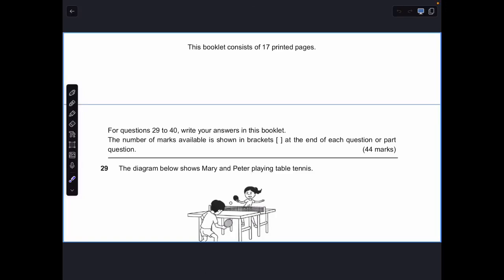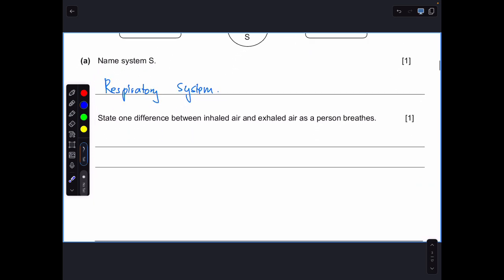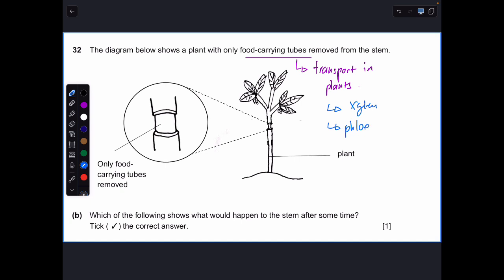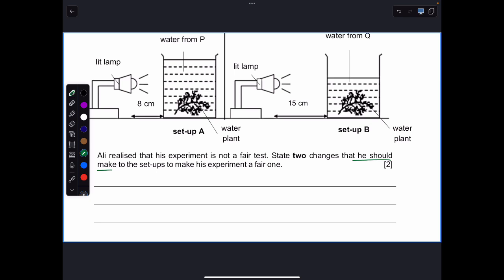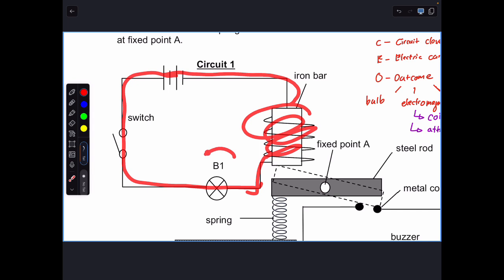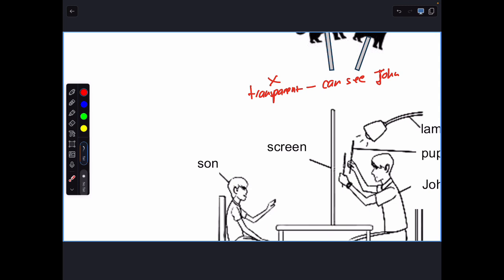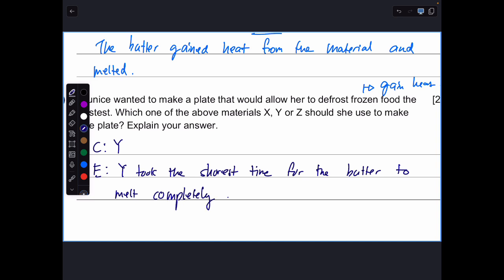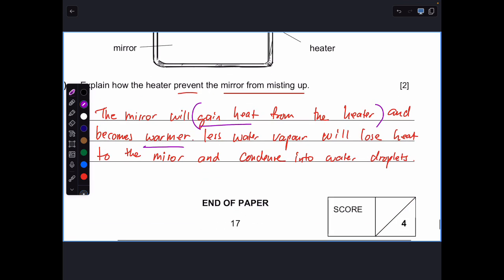P5 revision paper term 4 2024